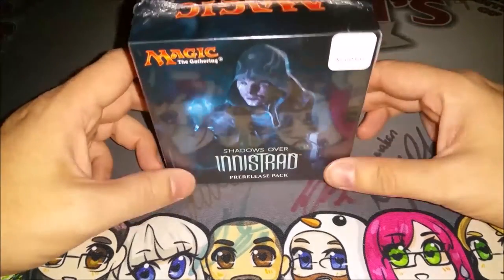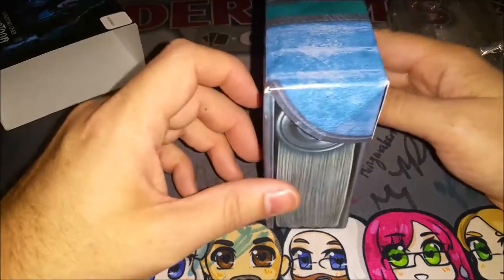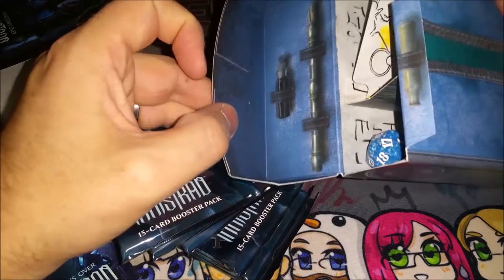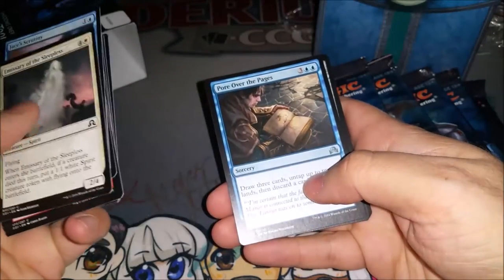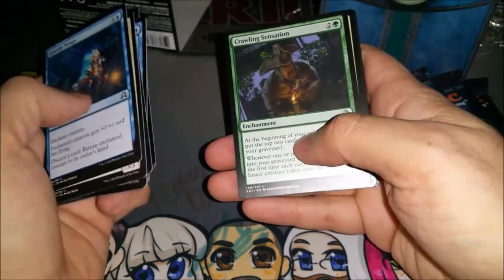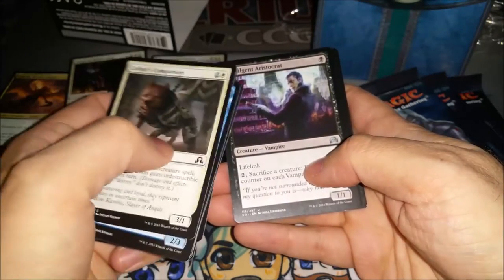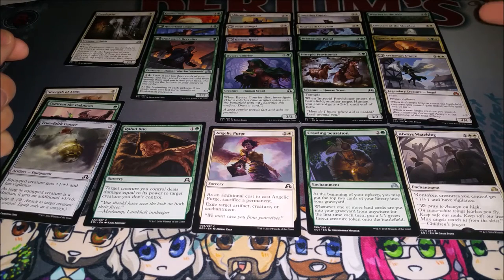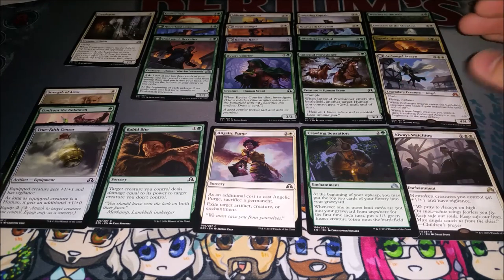LNP Shadows Over Innistrad Prerelease Kit + Deck Build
Pretty insane kit. Wish I could have battled with this deck :)